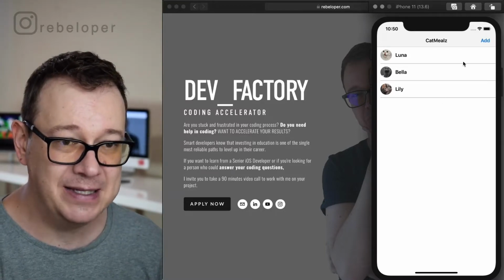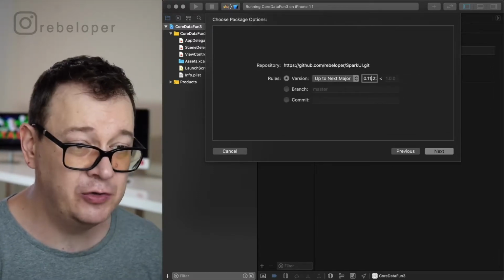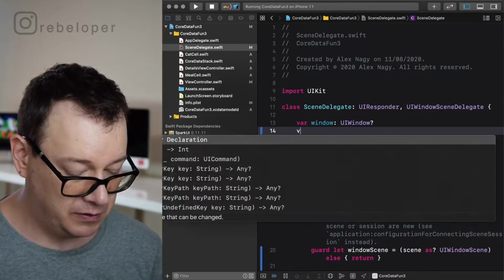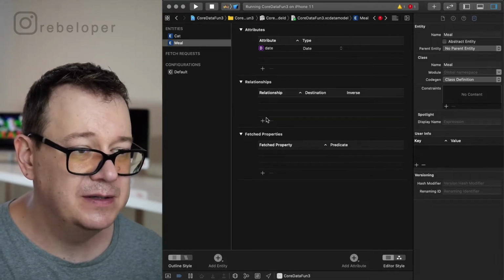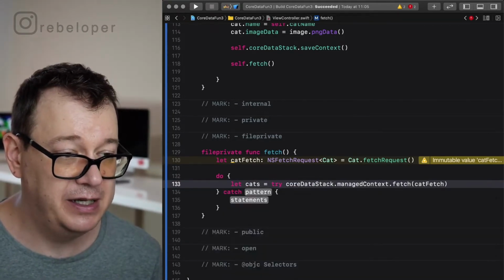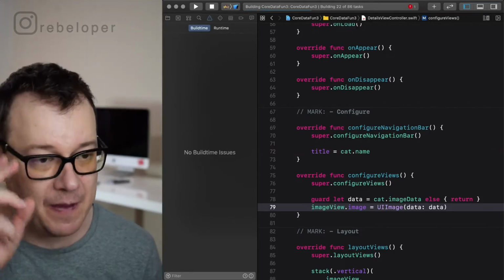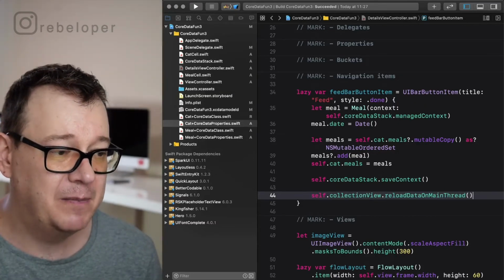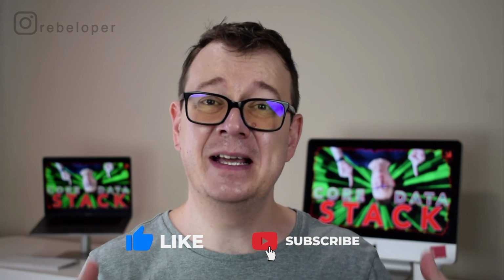CORE DATA SWIFT - CORE DATA STACK in 2020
Want to know more about Core Data, especially CoreData Stack in Swift? Want to learn what is Core Data? Are you looking for a good Core Data Swift tutorial? Well you're in luck! Because in this Core Data tutorial tutorial you will learn everything about core data ios and database!  In this Core Data iOS tutorial I will give you a quick start to core data swift relationships, core data transformable, core data array of objects and core data stack. In this playlist I will talk about core data vs realm, core data vs sqlite, add core data to existing project, core data array of objects, core data interview questions, and multithreading in core data. If you want to learn core data apple, then this database tutorial is perfect for you!
Join Rebeloper as he breaks down Core Data! Just keep watching!
Core Data explained at it’s best!
Let’s dive into this tutorial!